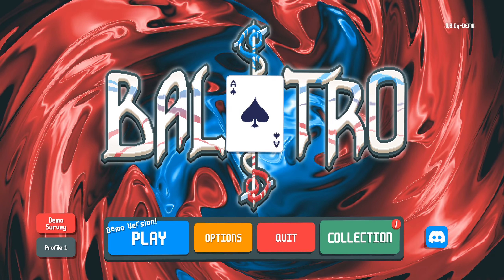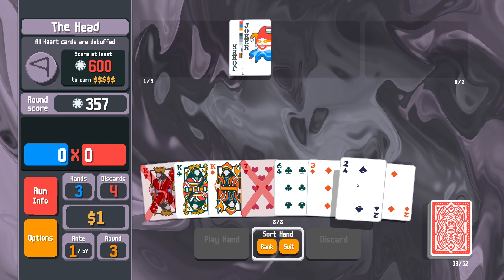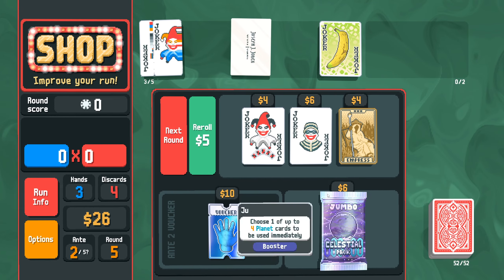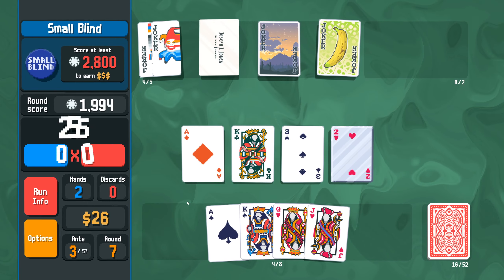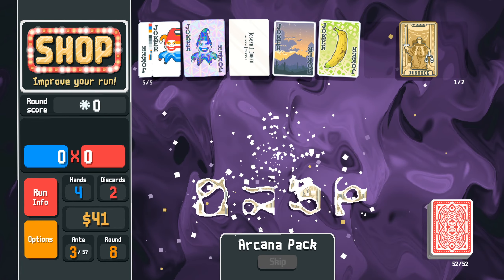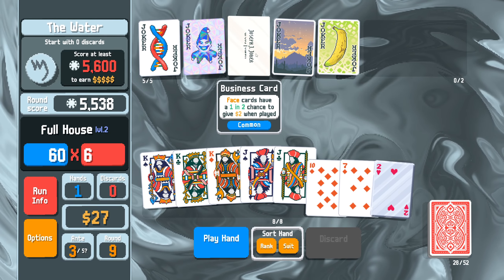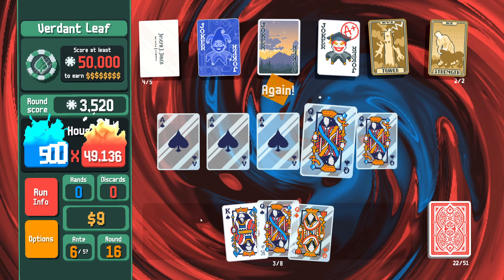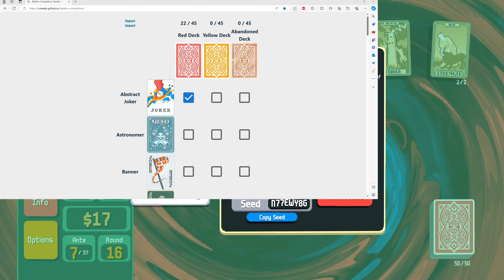(Balatro) Challenge Day 7: New Unseeded World Record??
Welcome to a thrilling twist in the world of Balatro! Join us for an exciting gameplay video highlighting the fusion of roguelike adventure with the strategic elements of poker. In this session, we'll delve deep into the captivating world of Balatro, where we will attempt a difficult challenge to officially defeat this demo.

Watch as we engage in intense battles and strategically play our cards to overcome challenging boss blinds. Balatro brings a unique blend of classic roguelike adventure with the thrill of poker, where your decisions during and after each blind will strongly shape your build for the future.

Whether you're a poker enthusiast or a fan of roguelike and strategy gameplay experiences, you will surely enjoy the variability from game to game as we attempt to master the poker elements and tip the scales in our favor.

Shuffle your cards, plan your moves, and let's embark on this unique Balatro journey, where the art of poker meets the challenges of a roguelike adventure!